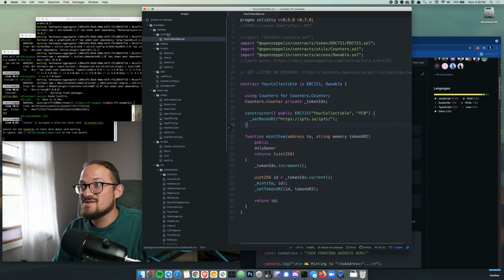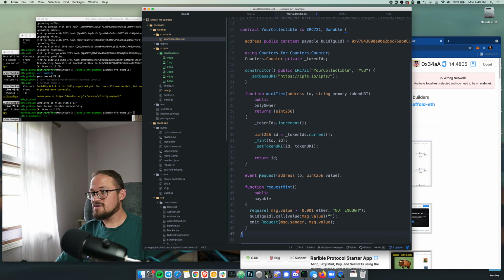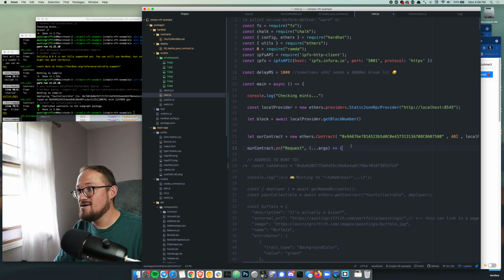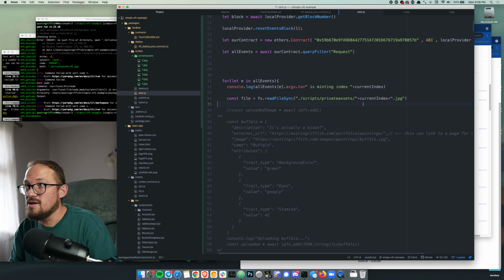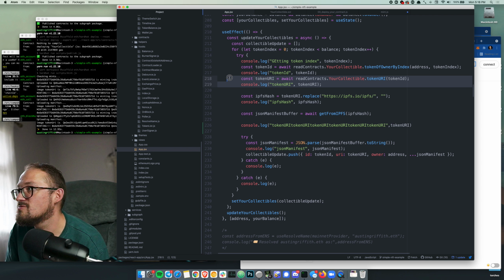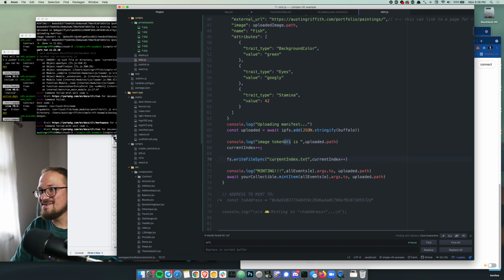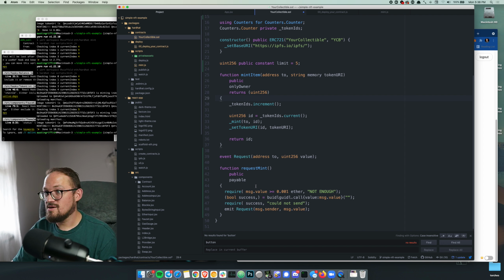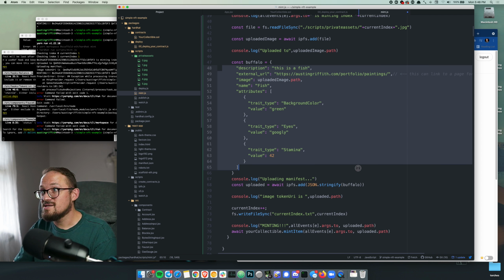🎲 Randomly Revealed NFTs 🎫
How to build a little random reveal script that watches for request events on your contract.

(IDK if this is the "right" way, but open to any and all feedback!)

I sit down and just work through something without thinking about it at all before. I make mistakes, I debug, I get it to work. This is more of a look into how you can extend a 🏗 scaffold-eth branch and do something new.